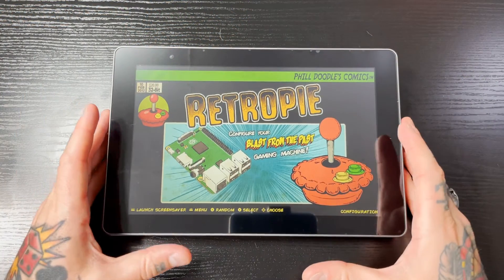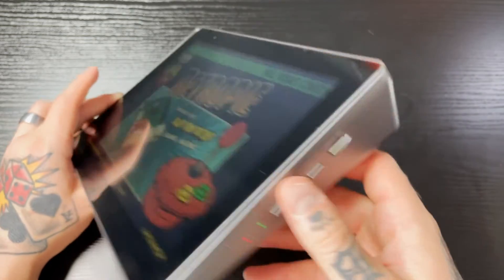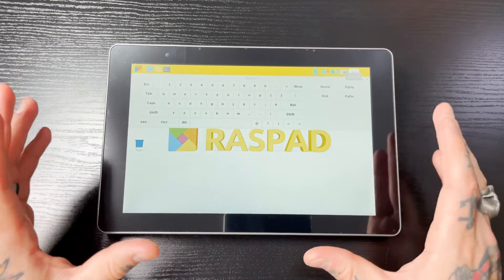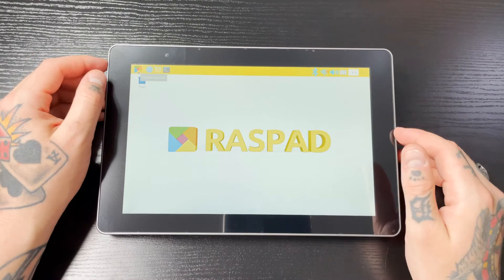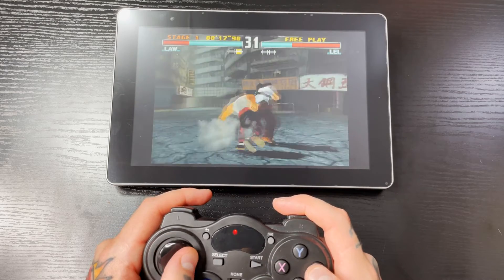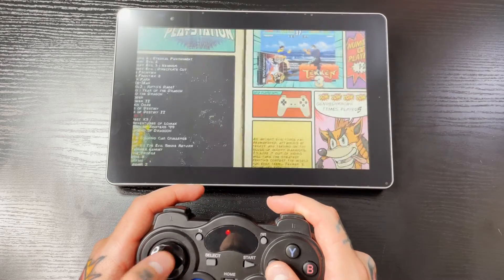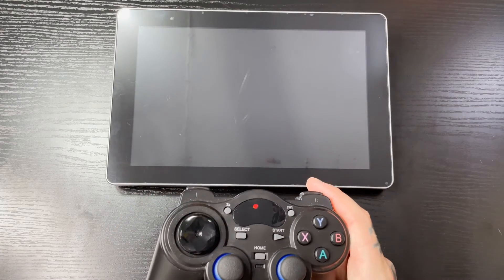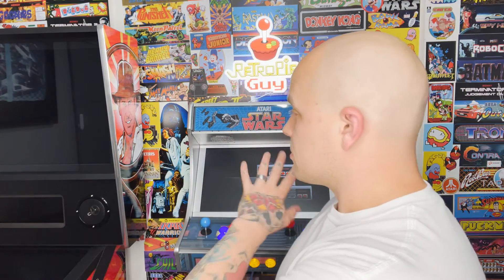Raspad 3 - The Raspberry Pi / RetroPie Retro Gaming Tablet - Demo & Review - RetroPie Guy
In this video we do a full demo and review of the Raspad 3 - Raspberry Pi Tablet